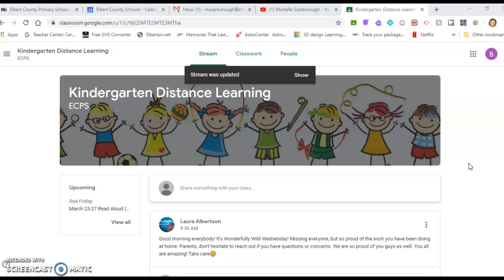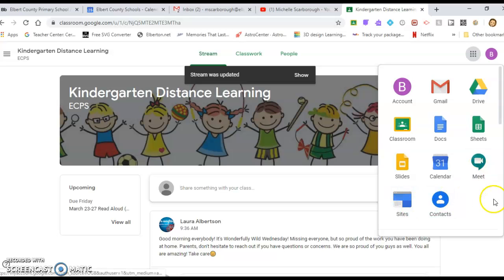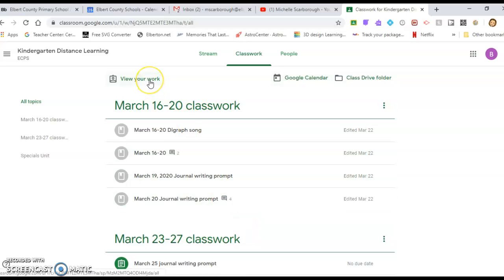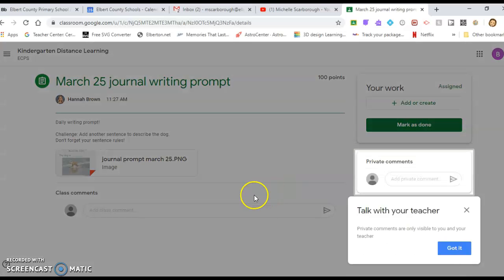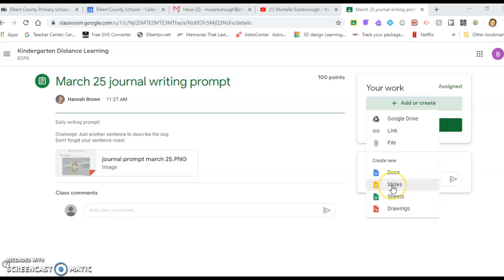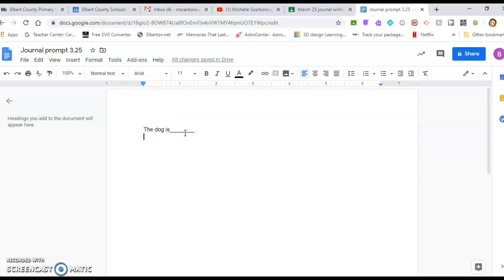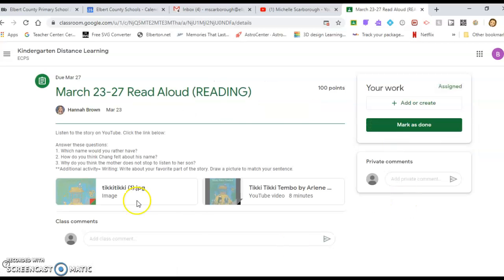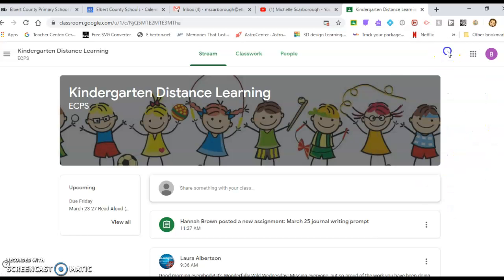Google Classroom: STUDENT